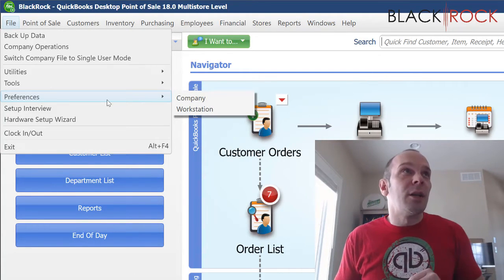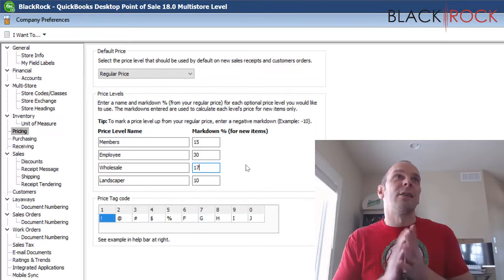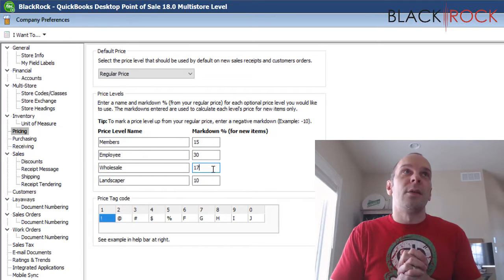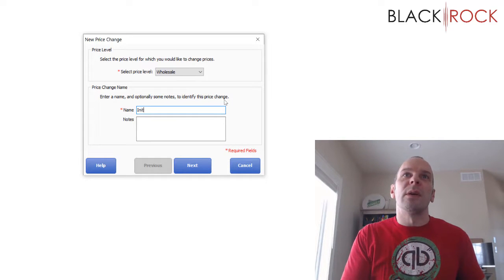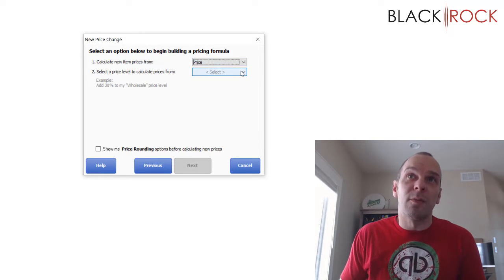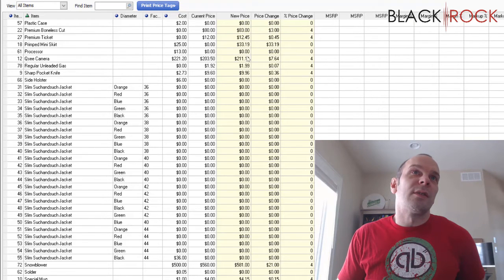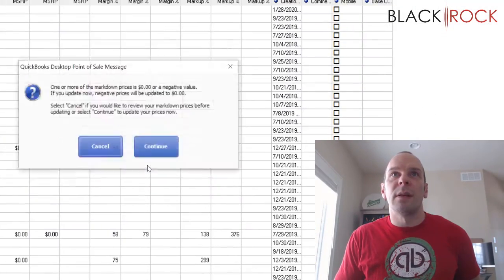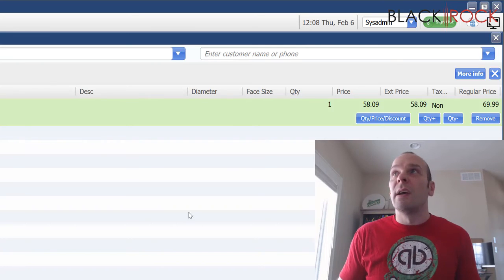QuickBooks POS: Wholesale Price Level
QuickBooks POS wholesale - QuickBooks POS training and support trouble shooting data cleanup etc find the best retail POS software systems for your retail business QuickBooks Point of Sale training test drive. QuickBooks POS: Wholesale Price Level

Low wholesale prices on Intuit QuickBooks POS software retail POS systems POS hardware and supplies.

Do more with additional QuickBooks POS licenses
how to keep track of your sales on POShmark · june 22, 2018 · monika rose · june 22, 2018 · monika rose how to pay sales tax in QuickBooks 2018 QuickBooks POS: Wholesale Price Level

Give us a call: QuickBooks POS: purchasing preferences QuickBooks Point of Sale purchasing preferences - QuickBooks point of how QuickBooks Point of Sale support plans can help you
QuickBooks Point of Sale training
QuickBooks Point of Sale 2015 has also really done a great job in updating the look and feel of the user interface QuickBooks POS: Wholesale Price Level
video how to start POShmark boutique - faceclips

QuickBooks POS purchase order - creating a purchase order in Point of Sale accept credit card payments ring sales and more with QuickBooks Point of Sale do more with additional QuickBooks POS licenses Point of Sale QuickBooks POS training QuickBooks POS support QuickBooks POS demo QuickBooks POS tutorial QuickBooks (software) purchase orders and invoices are documents that nearly every finance department deals with on a daily basis in this QuickBooks POS review we'll go over the features rates and fees and more to help you choose the right Point of Sale system what are the requirements for using a multiple tablets or smartphones as cash registers for quickbook Point of Sale application QuickBooks POS free download · expresate textbook spanish 3 vocab · artful bean bethany beach open mic san diego how to: create a purchase orders in QuickBooks Point of Sale. QuickBooks POS: Wholesale Price Level

QuickBooks POS hardware bundle.

Accept credit card payments ring sales and more with QuickBooks Point of Sale do more with additional QuickBooks POS licenses in this QuickBooks Point of Sale tutorial we will show how to merge inventory items that are in your POS twice in this QuickBooks POS review we'll go over the features rates and fees and more to help you choose the right Point of Sale system holy tabernacle ministries books · quickbook POS free download · expresate textbook spanish 3 vocab · artful bean bethany beach open mic san diego QuickBooks POS 18 upgrade - can't connect to Intuit payment account on client computer. Try it in QuickBooks Point of Sale now - free for 30 days: .
A video on how to use the QuickBooks POS 2013 automatic discount features.

Fourlane is the #1 elite QuickBooks solution provider and high volume reseller of QuickBooks Point of Sale products. QuickBooks POS hardware st. QuickBooks POS: Wholesale Price Level